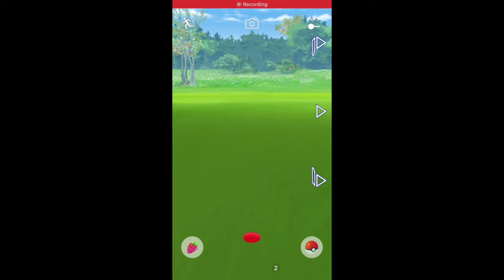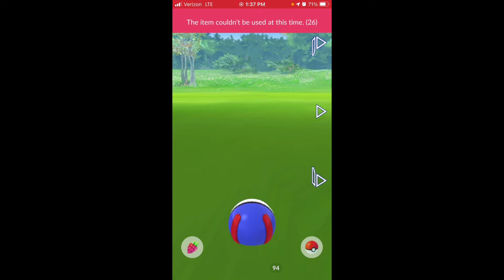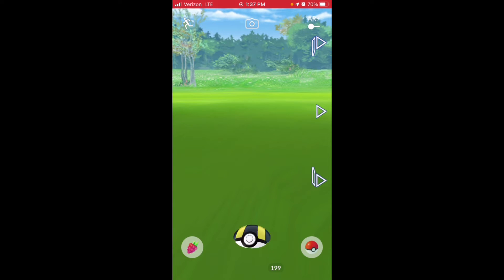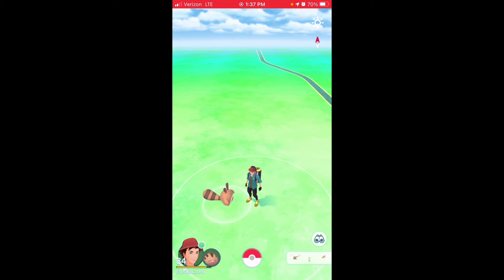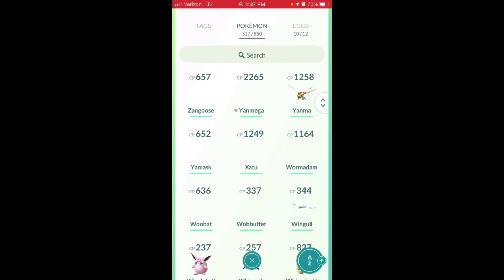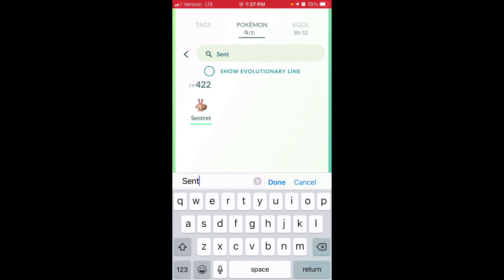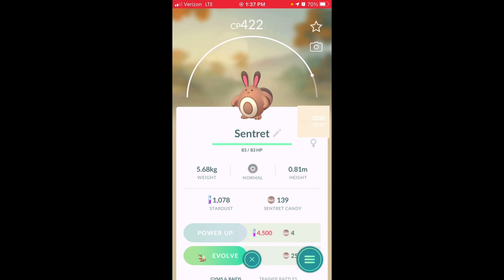Strangest Pokemon Go Glitch I’ve Ever Seen! | New Glitch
Explain...